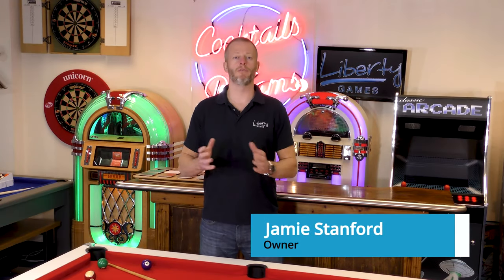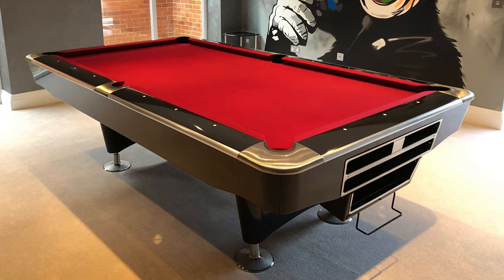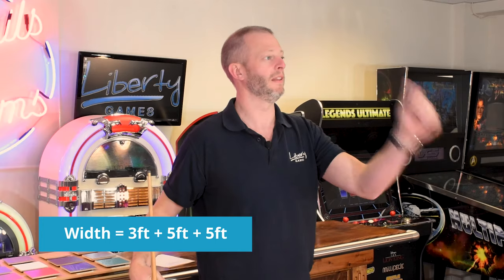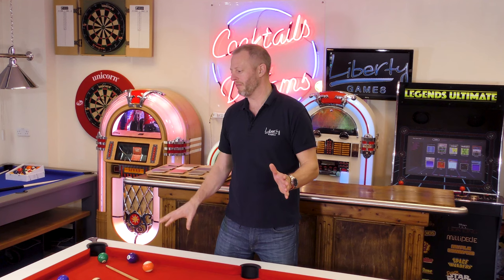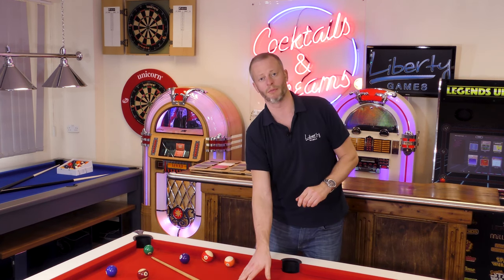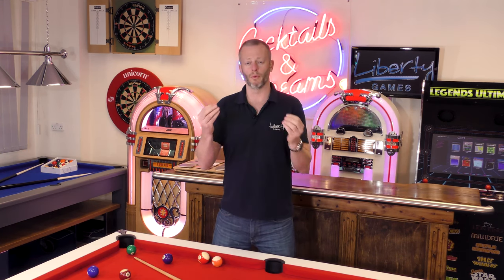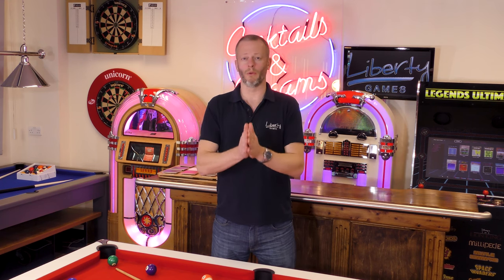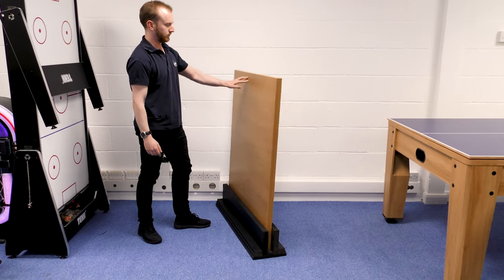Complete Pool Table Buyers Guide - How to Buy a Billiards / Pool Table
If you want to buy your very own pool table, you’ll need to make some big decisions on things like size, game spec, playfield material and more.

01:44 - Categories of Pool Table
04:19 - How to Measure Your Room for a Pool Table
07:59 - The Differences Between MDF and Slate Bed Tables
12:06 - Choosing an American or British Pool Table
15:29 - Choosing a Sports Table or a Pool Dining Table
17:04 - When & How Will My Pool Table be Delivered?
21:54 - Accessories

Our comprehensive guide to buying a pool table talks you through the whole process. Learn how room size can affect the pool table you buy, understand the differences between American and British pool, and see the various different categories of pool table, from lightweight folding family tables to large, exotic, slate bed American tables that are almost pieces of contemporary furniture in their own right.